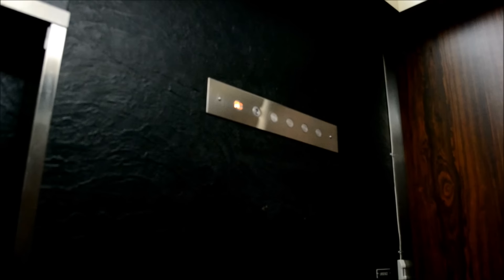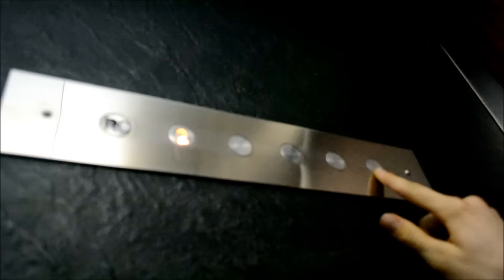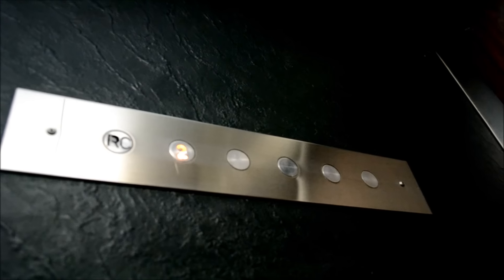OLD ELEVATOR HAS FOUR FLOORS CANCELED - WEIRD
IN MONTREAL CANADA.